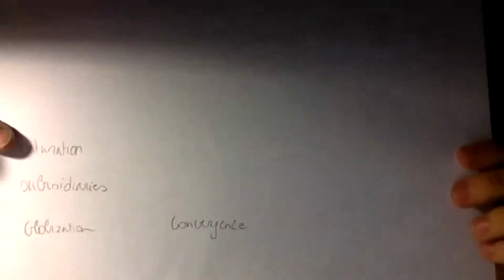Unit 1: barriers can give a competitive edge (Gianni Bastiaen)